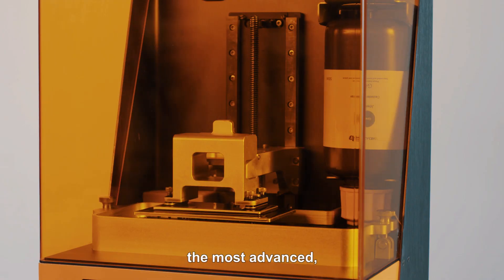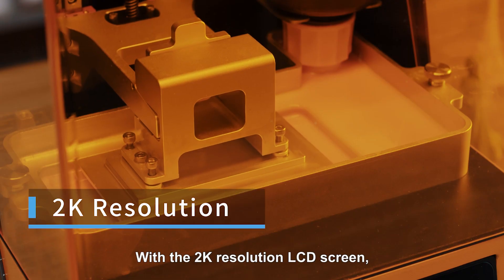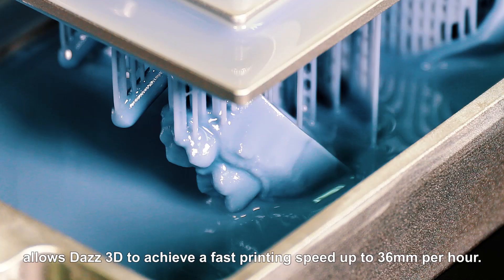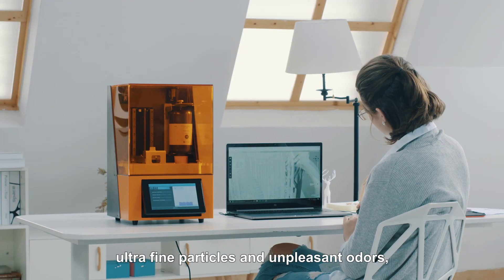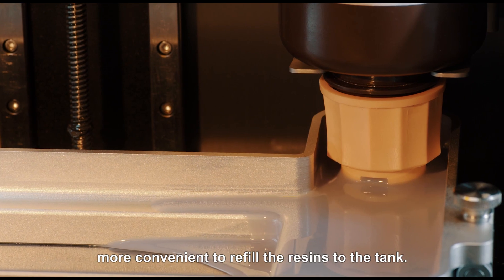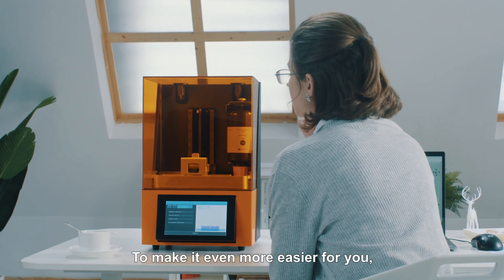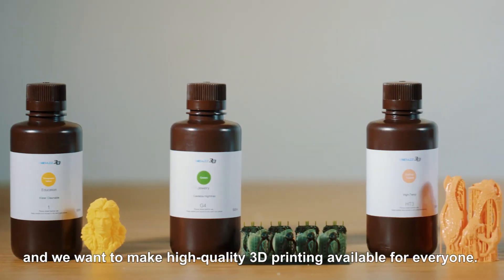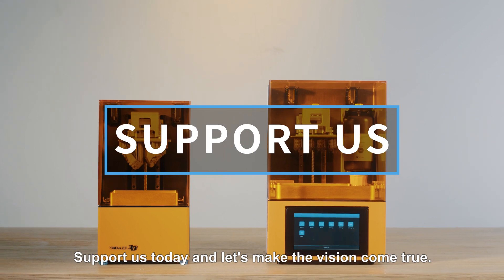Dazz 3D | The Most Advanced LCD SLA 3D Printer